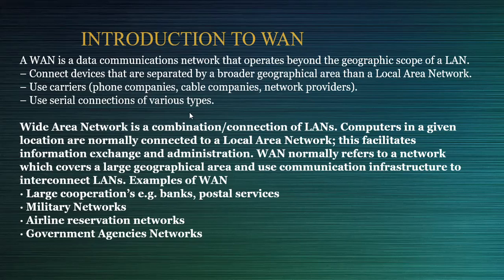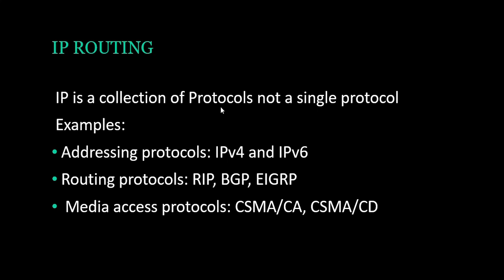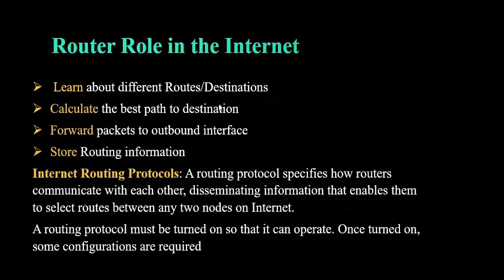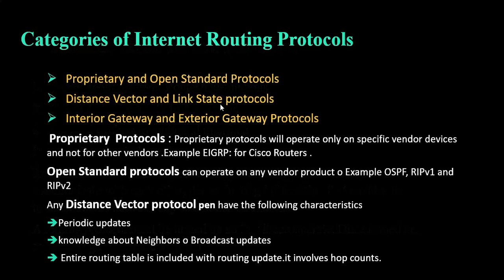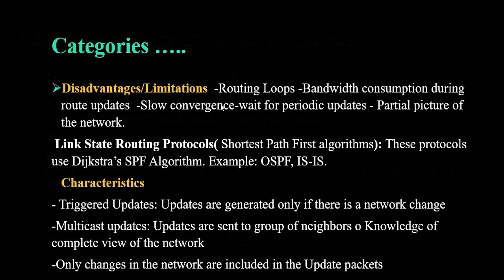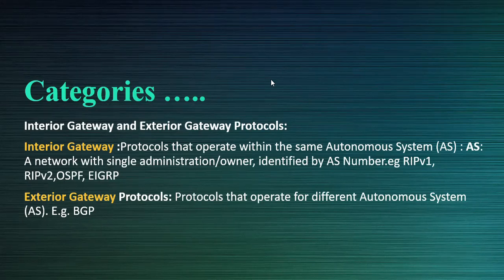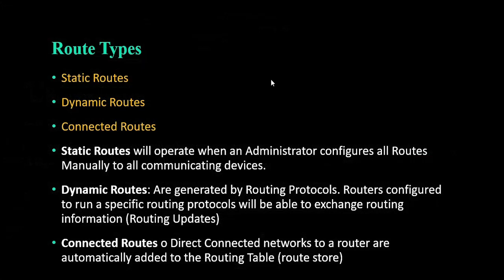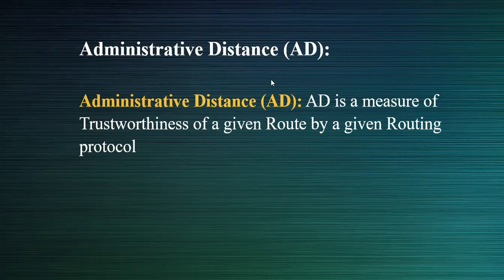NETWORKING ROUTERS PART 2